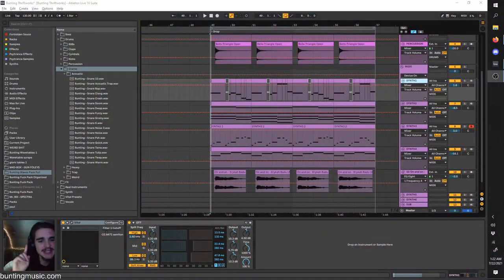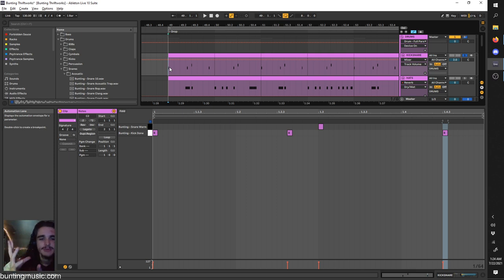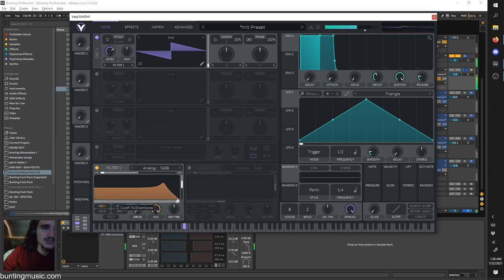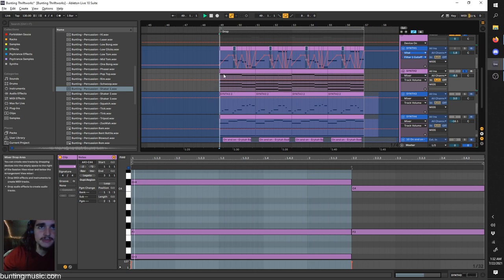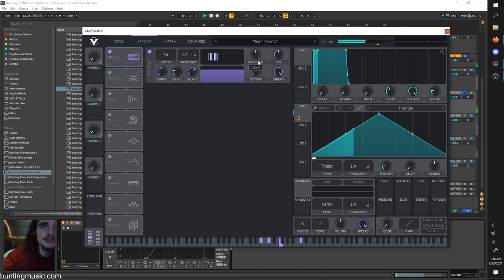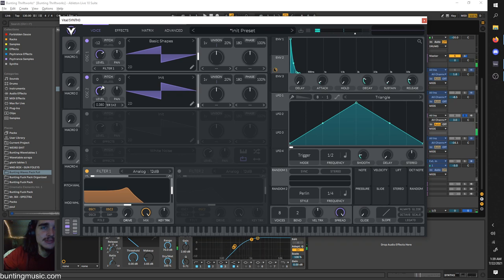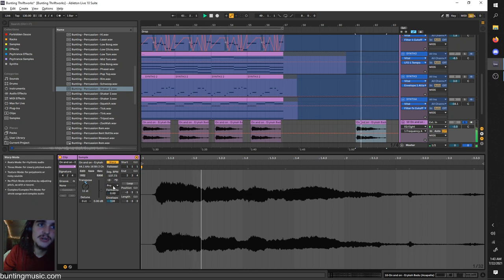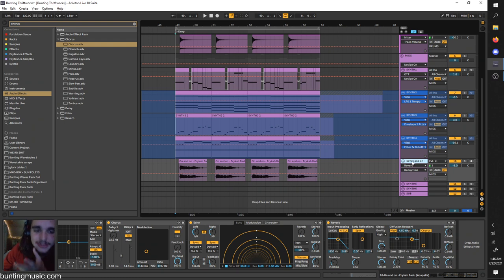Thriftworks Sound Design and Arrangement with Vital and Ableton (Psydub / Downtempo Tutorial)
(I'm trying move out soon and every purchase supports me directly! Thank you!)

Hello friends, and welcome.Today's video is on the controversial, Thriftworks.

Allegations aside, let's separate art from the artist and learn from his work.

Thriftworks sound design heirs on the simpler side of things, often employing basic shapes, filters, and subtle effects to great use. Vital is a fine and visual option for this Psydub / Downtempo style sound design, but due to it's simplicity, basically any synth with oscillators and a filter would get the job done. You could even try Ableton's Analog!

Arrangement however, is where things get more complex, Thriftworks weaves samples, groovy bass & drums, and a plethora of interweaving melodic lines all at once. This can be overwhelming, but take it step by step introducing new ideas from your head one by one. If you keep the groove in mind, you can't really go wrong.

Beyond that, experiment, and as always, be sure to like if you enjoyed the video, comment your questions and suggestions, and subscribe and click the bell to stay up to date with future tutorials :)